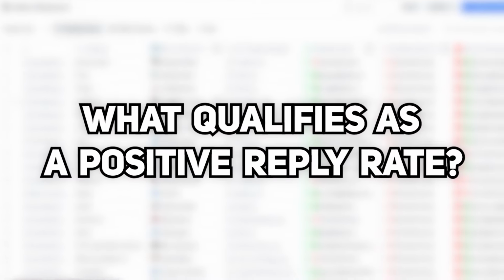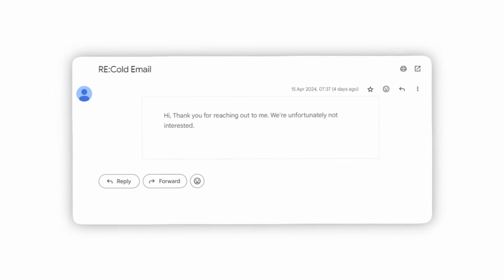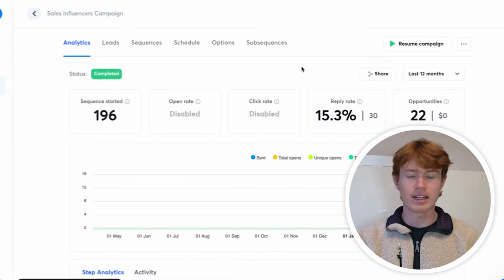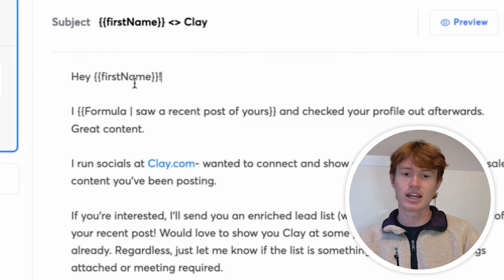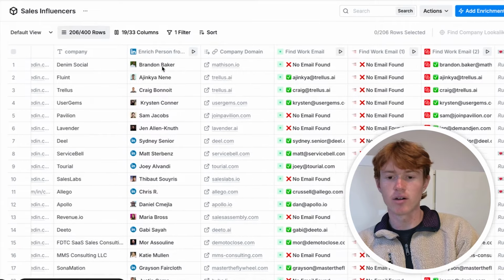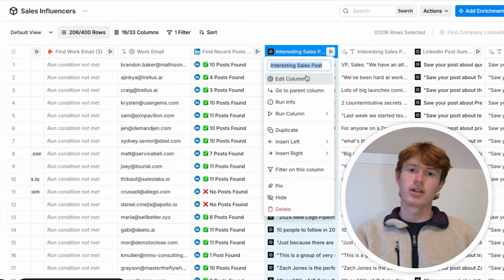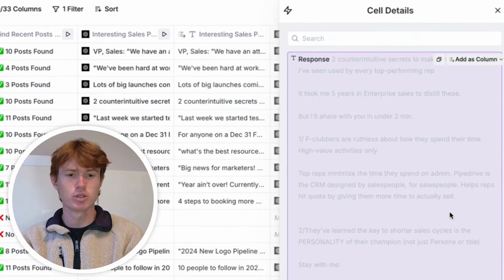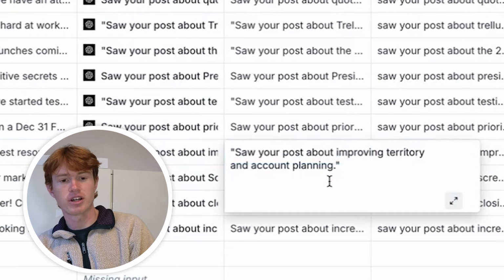How I Write Cold-Emails That Actually Book calls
The ONLY Cold Email Metric That Actually Matters

I'm diving deep into the world of email marketing strategy to highlight why certain cold email metrics can make or break your sales results. If you're running cold email marketing campaigns or engaging in cold email outreach, understanding which metrics truly drive success is crucial.

We'll discuss how to enhance your cold email lead generation using effective cold email templates and strategies for cold emailing new clients. Whether you're just starting out or looking to refine your skills, this video covers all aspects of cold emails, lead generation, and email marketing. For those in B2B lead generation, the insights provided will be especially valuable.

Learn how to cold email to get clients efficiently and avoid common cold email mistakes that could hinder your campaign's success. I'll also touch on improving your cold email reply rates, a crucial metric that many overlook. Beginners can benefit from our email marketing tutorial and tips on email marketing for beginners.

For social media marketers, I provide guidance on cold email SMMA strategies, and for those new to this arena, there’s a detailed cold email tutorial. Lastly, if your goal is to secure new clients, don't miss the segment on using cold email to get clients effectively.